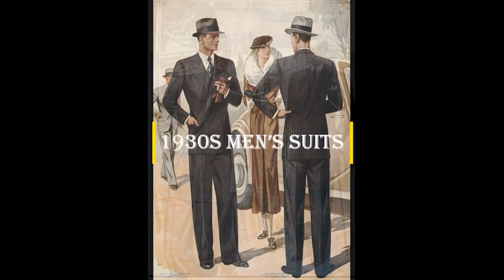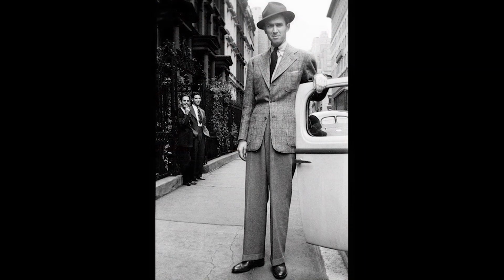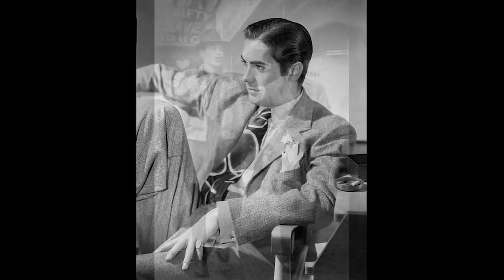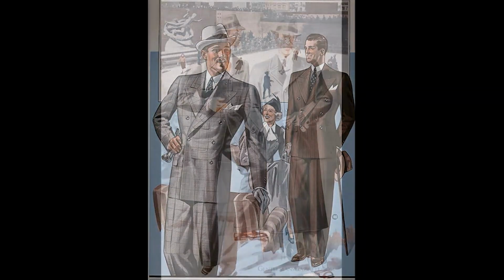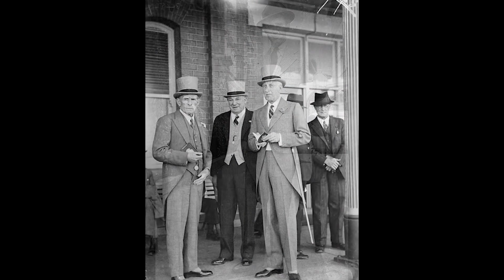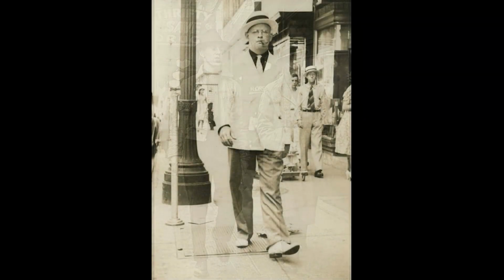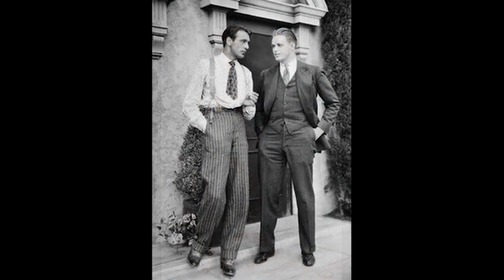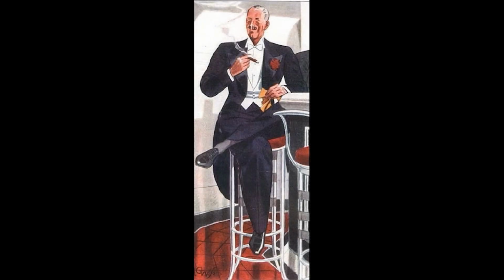Men's Fashions in the 1930s - How Cool Were They? Men's Suits and More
Men's Fashions in the 1930s - How Cool Were They? Suits and more! Get the scoop with Mrs. H!